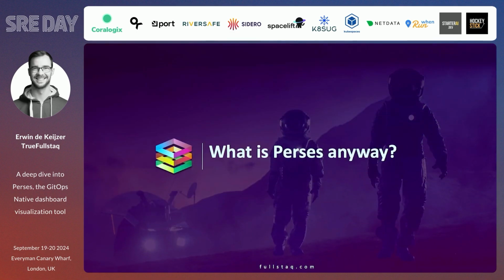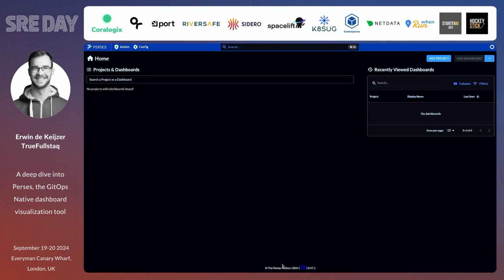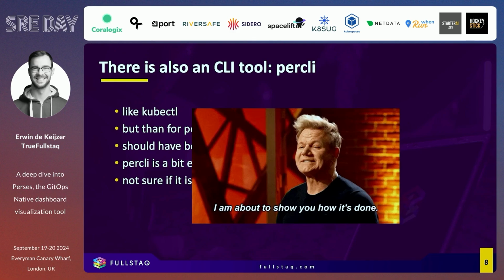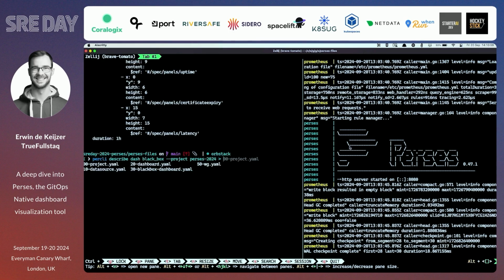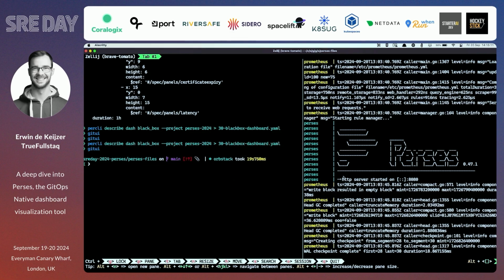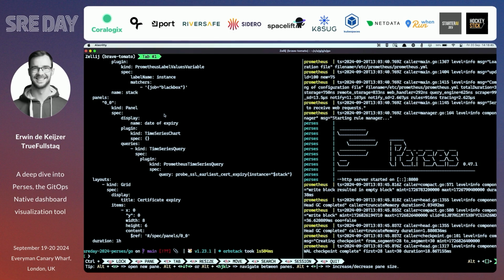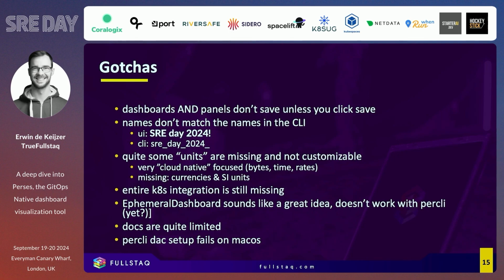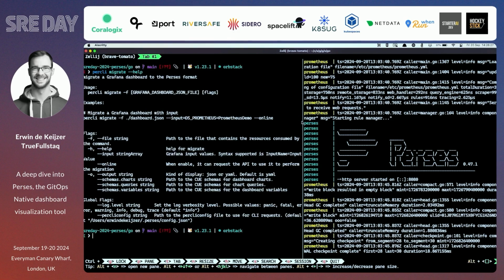Perses, the GitOps Native dashboard visualization tool | Erwin de Keijzer | SREday London 2024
Chapters
00:00 Introduction to Percys
00:20 About the Speaker
00:46 Percys Goals and Features
02:43 Live Demo: Setting Up Percys
06:04 CLI Tool: Berkeley
11:26 Dashboard as Code
15:37 Challenges and Gotchas
18:33 Q&A Session
21:38 Conclusion